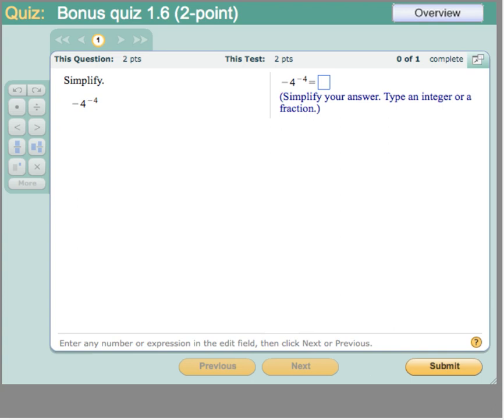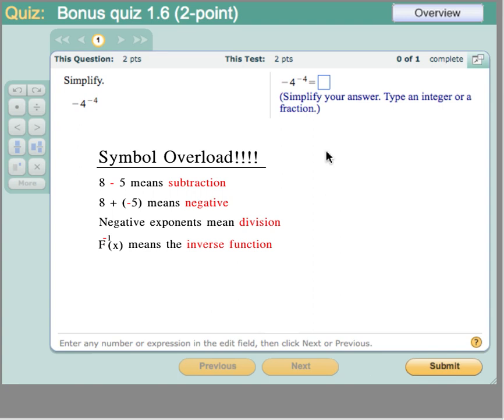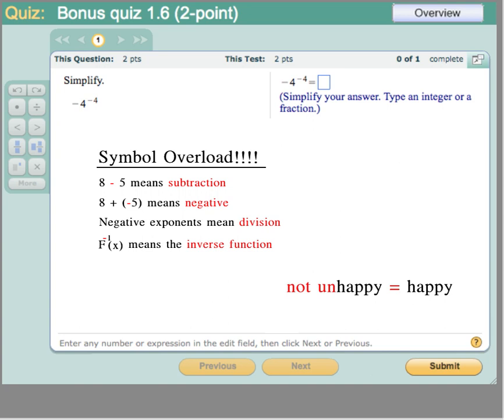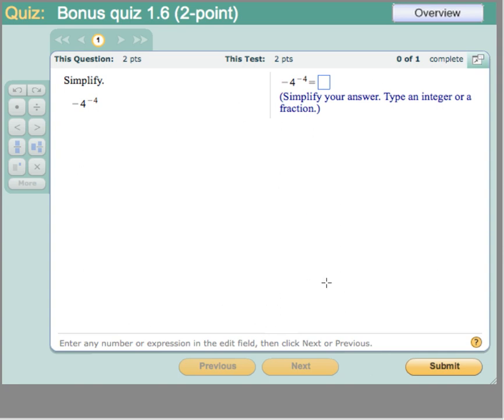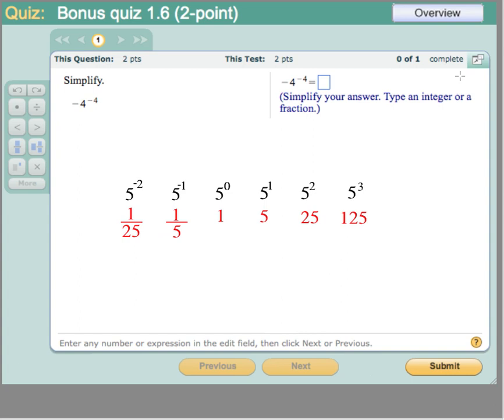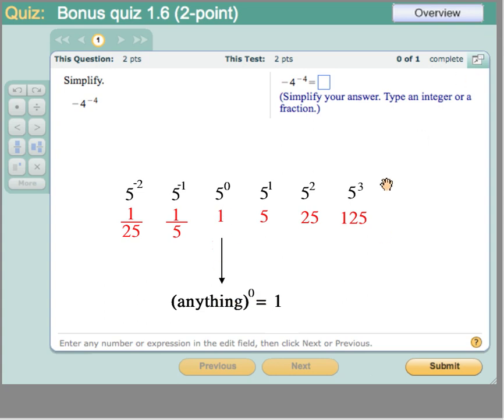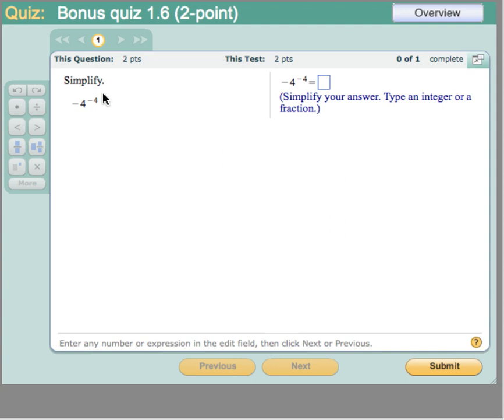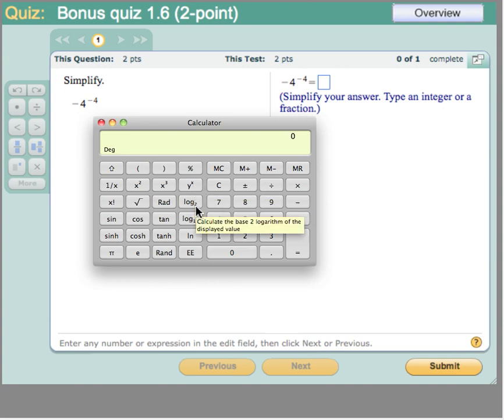1.6 Bonus quiz.mov